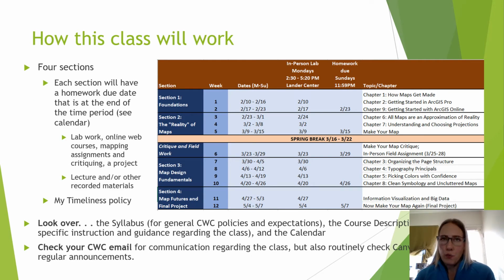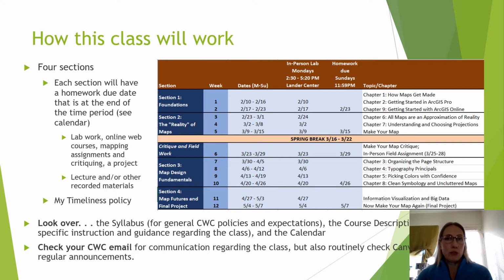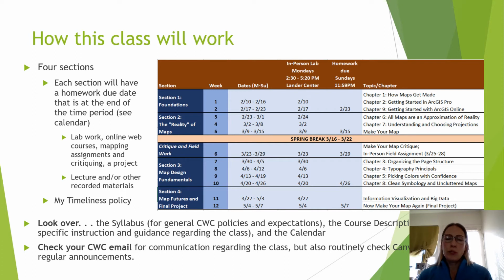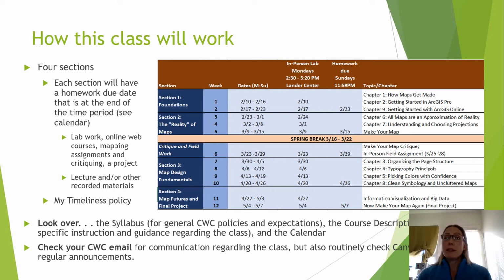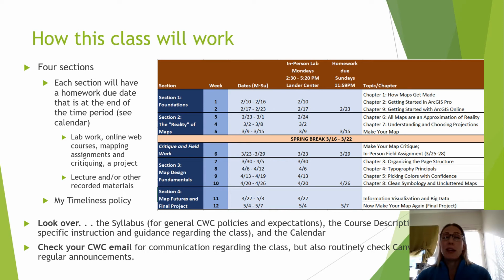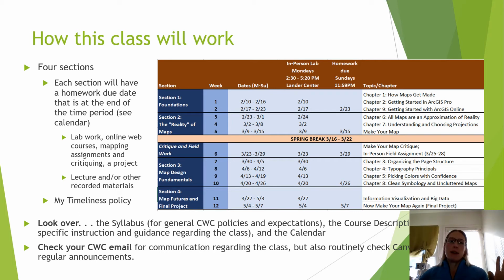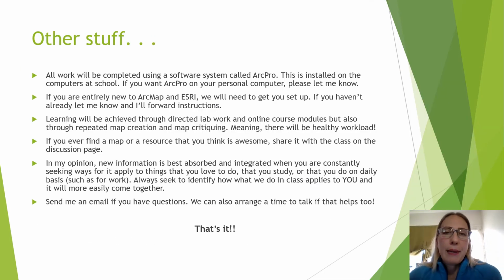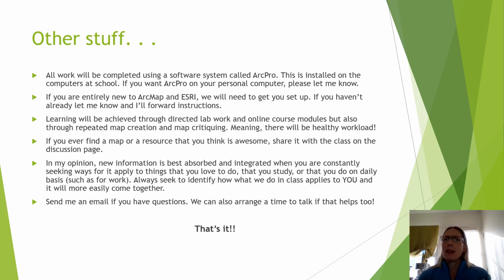Welcome to Cartography